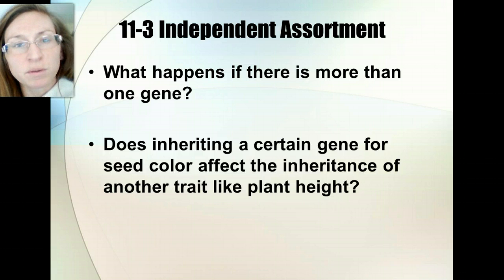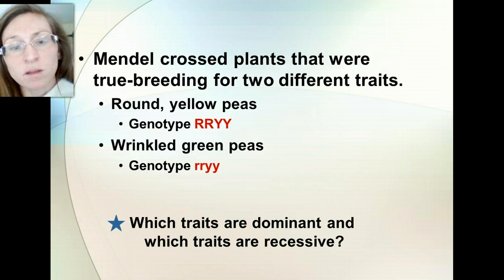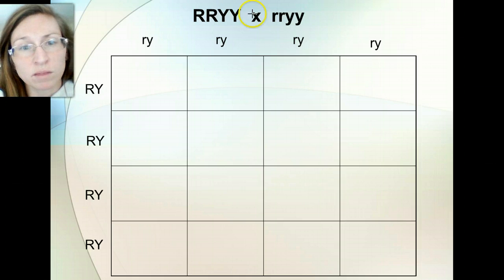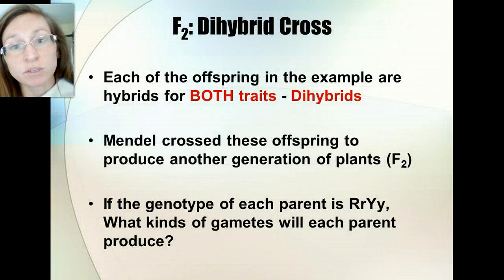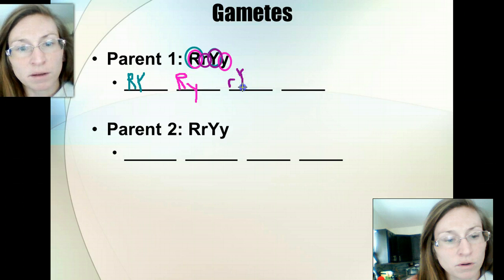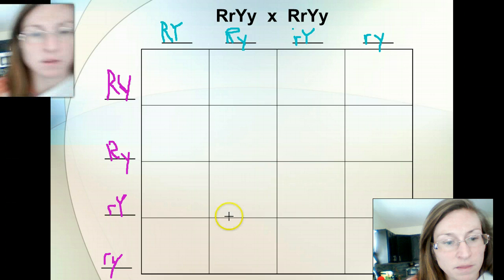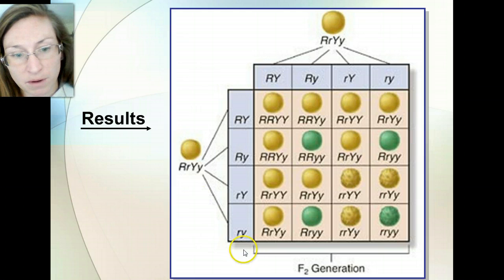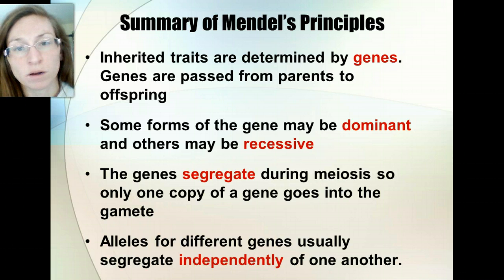Ch 11 3 Dihybrid Crosses